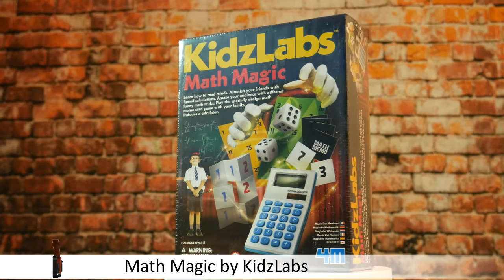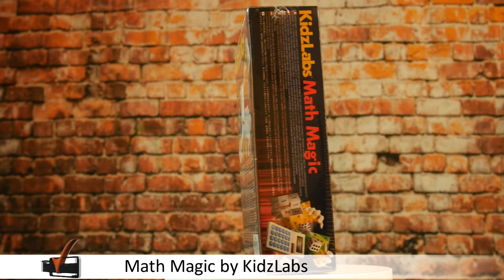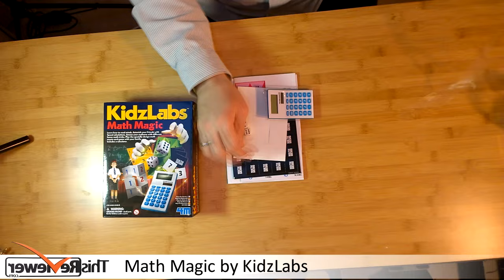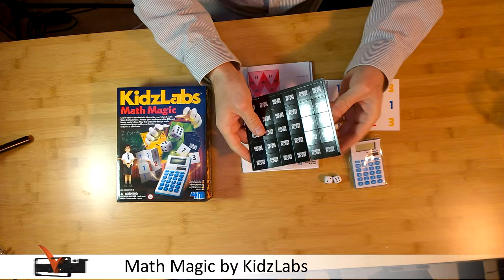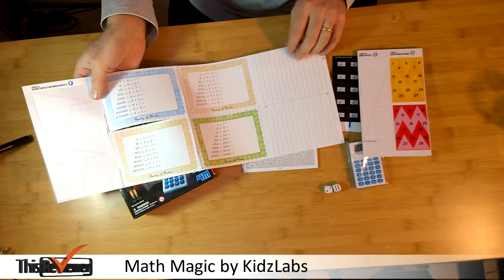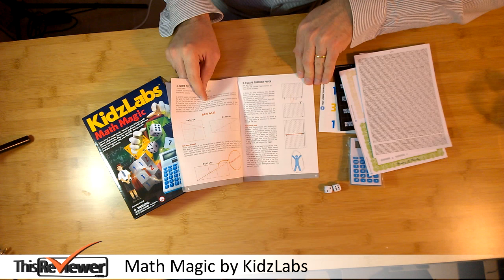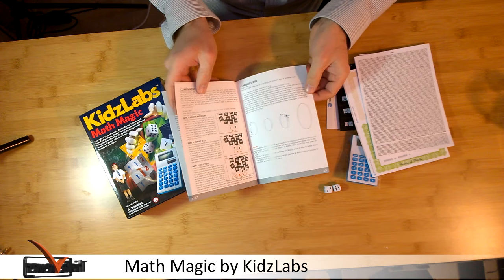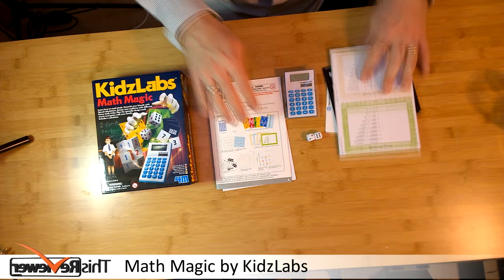Math Magic KidzLabs Review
Let’s look closer at the Math Magic by KidzLabs, this is an intriguing Math Practice and Magic for kids that even adults can learn from.